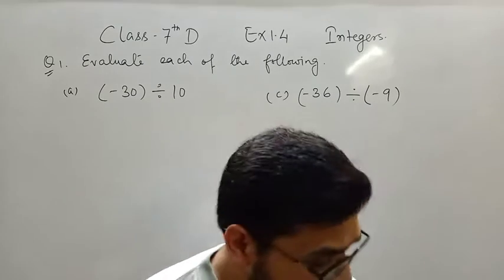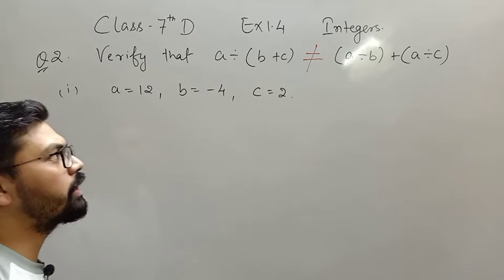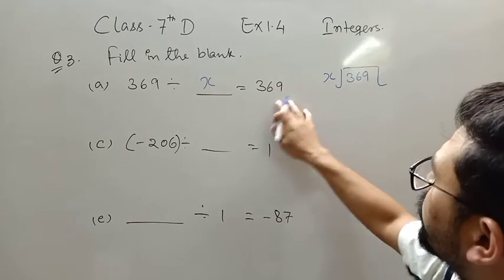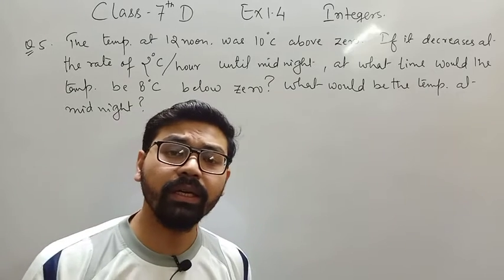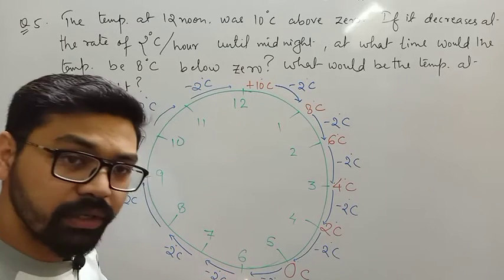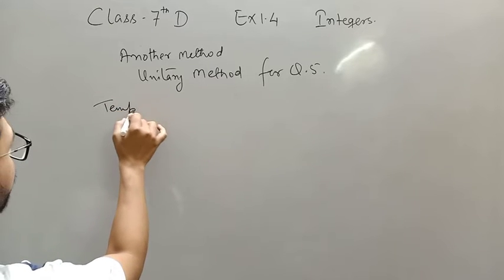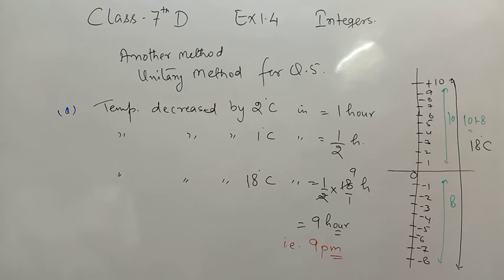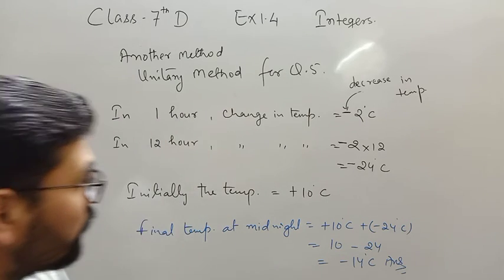Class 7th D |||||| Integers questions of Exercise 1.4 ||||| Maths NCERT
Integers questions of Exercise 1.4